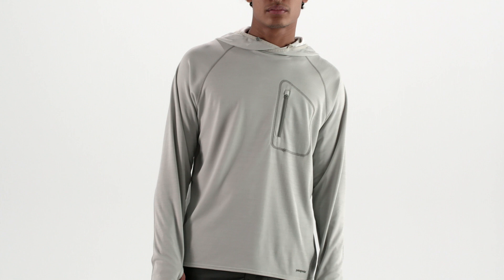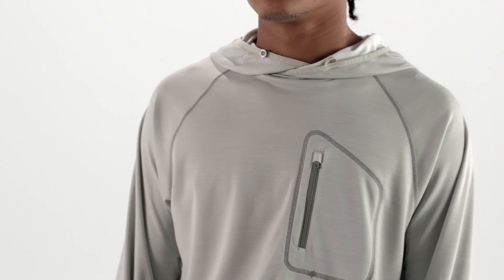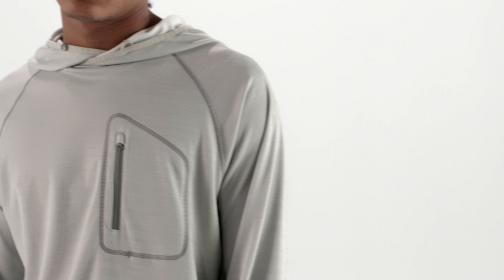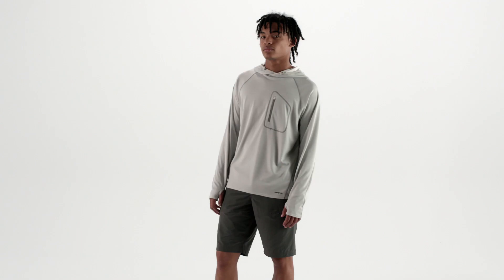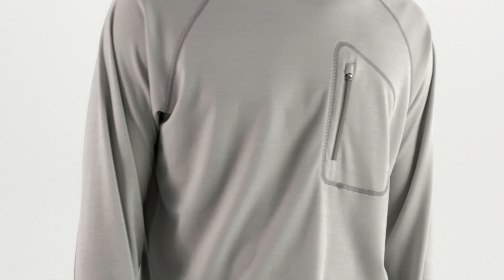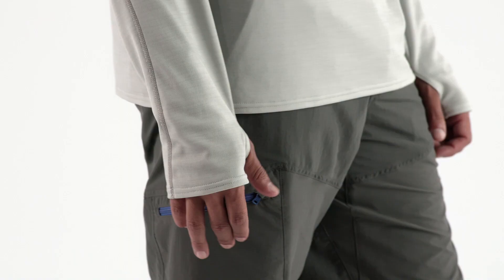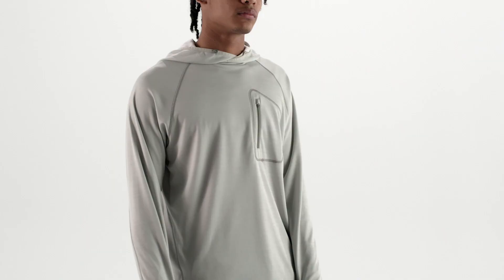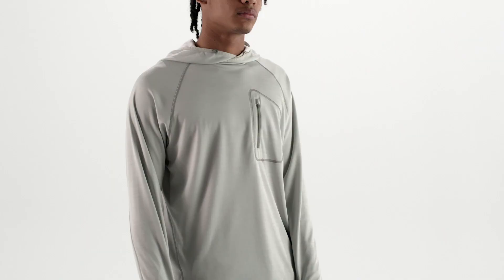Patagonia® Men's Sunshade Technical Hoody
Built for the heat and humidity of flats fishing, this fast-wicking, quick-drying technical hoody is made from an ultralight fabric with 50+ UPF sun protection. Explore the Patagonia Men's Sunshade Technical Hoody